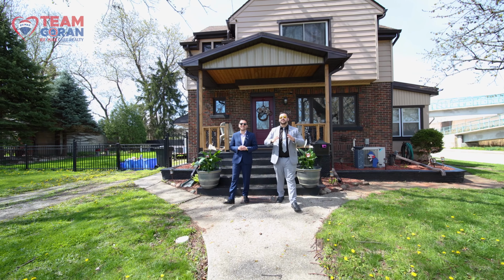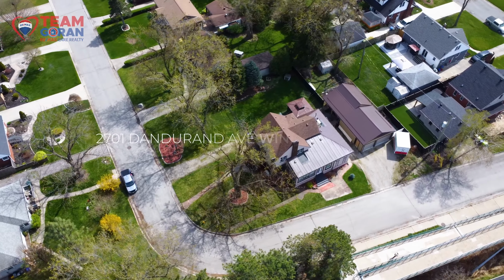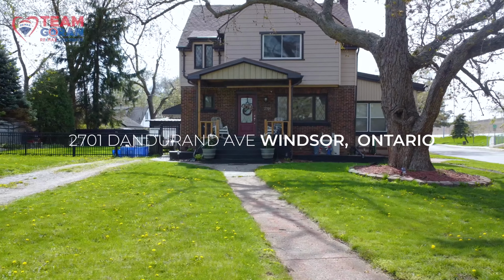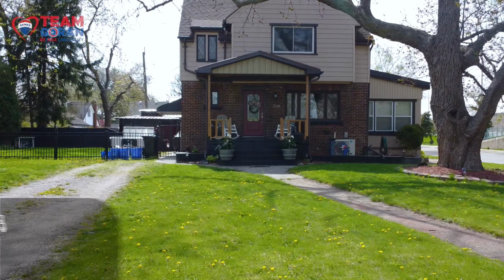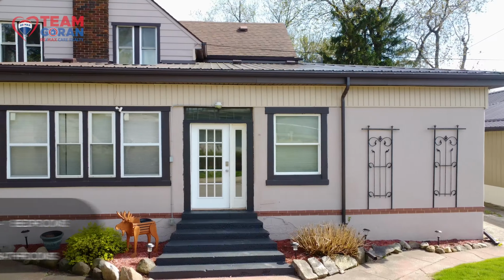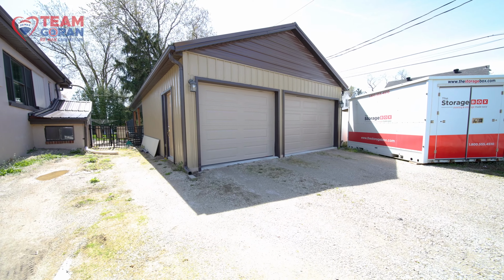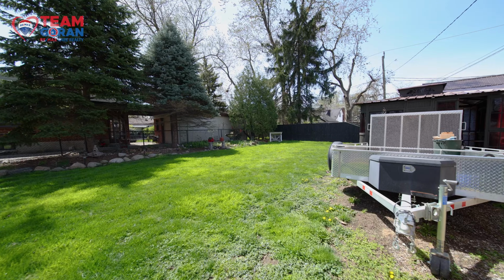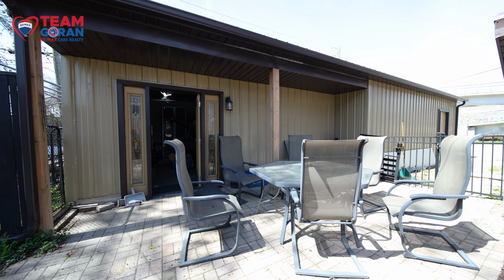Windsor-Essex Real Estate For Sale - 2701 Dandurand Ave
NESTLED IN THE HEART OF SOUTH WINDSOR, THIS BEAUTIFUL TURN KEY HOME FEATURES 4+1 BEDROOMS AND 3 BATHROOMS. SITUATED ON A MASSIVE LOT, THIS HOME ALSO INCLUDES A DOUBLE DETACHED 4 CAR GARAGE AND PLENTY OF YARD SPACE TO INDULGE IN. BE INVITED IN AS YOU STEP INTO THE HOME BY TRAVERTINE FLOORING TAKING YOU ALL THROUGHOUT THE KITCHEN. IN THE LIVING ROOM YOU WILL FIND A COZY WOOD BURNING FIREPLACE PERFECT TO SIT AROUND ON A COLD DAY. THIS HOME HAS TONS TO BOAST ABOUT INCLUDING AN UPSTAIRS WITH 3 SPACIOUS BEDROOMS PERFECT FOR THE FAMILY, A BASEMENT WITH A GRADE ENTRANCE, A BONUS SUNROOM FILLED WITH POSSIBILITIES, AND PLENTY OF RECENT UPDATES.